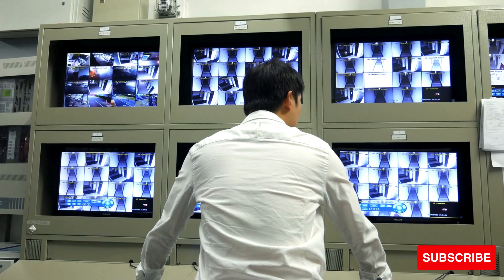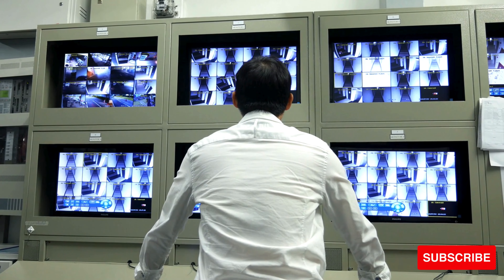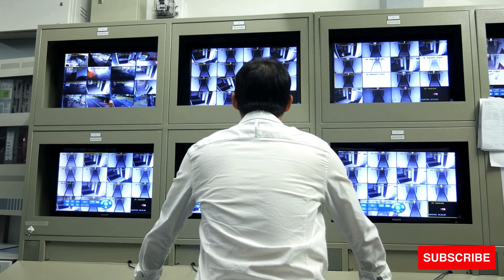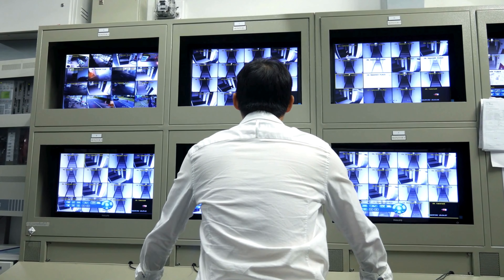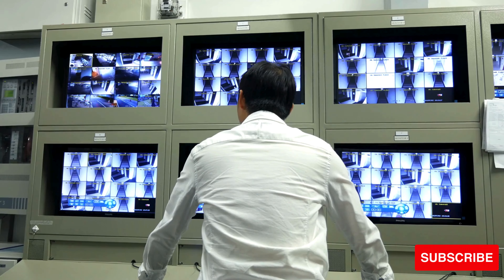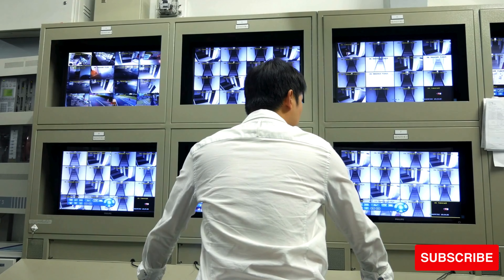Individual data of Canadian Military, RCMP taken in cyberattack Nov 20, 2023 The information of some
Individual data of Canadian Military, RCMP taken in cyberattack Nov 20, 2023 The information of some Canadian government representatives — including current and previous individuals from the Canadian Military and Regal Canadian Mounted Police faculty — was spilled during a cyberattack on the frameworks of an administration worker for hire utilized for movement administrations. In October, the LockBit ransomware posse guaranteed it went after SIRVA, a worldwide organization that offers representative movement and moving administrations. The organization's site is still down as of November 20. The Public authority of Canada has uncovered an information break.

Baserat på de mest populära Google-sökningarna för 2023, är här en lista över några av de mest googlade orden och fraserna:

 1. Facebook
 2. YouTube
 3. Amazon
 4. Weather
 5. Walmart
 6. Google
 7. Wordle
 8. Gmail
 9. Target
 10. Home Depot
 11. Google Translate
 12. Yahoo Mail
 13. Yahoo
 14. Costco
 15. Fox News
 16. Starbucks
 17. Food Near Me
 18. Translate
 19. Instagram
 20. Google Maps
 21. Walgreens
 22. Best Buy
 23. NBA
 24. McDonald’s
 25. Restaurants Near Me
 26. NFL
 27. Amazon Prime
 28. CNN
 29. Traductor
 30. Weather Tomorrow
 31. ESPN
 32. Lowes
 33. Chick Fil A
 34. News
 35. Food
 36. Zillow
 37. Craigslist
 38. CVS
 39. eBay
 40. Twitter
 41. Wells Fargo
 42. USPS Tracking
 43. Bank of America
 44. Calculator
 45. Indeed
 46. NFL Scores
 47. Google Docs
 48. Etsy
 49. Netflix
 50. Taco Bell
 51. Shein
 52. Astronaut
 53. Macys
 54. Kohls
 55. YouTube TV
 56. Dollar Tree
 57. Gas Station
 58. Coffee
 59. NBA Scores
 60. Roblox
 61. Restaurants
 62. Autozone
 63. Pizza Hut
 64. USPS
 65. Gmail Login
 66. Dominos
 67. Chipotle
 68. Google Classroom
 69. Tiempo
 70. Hotmail
 71. AOL Mail
 72. Burger King
 73. Facebook Login
 74. Google Flights
 75. Sqm Club
 76. Maps
 77. Subway
 78. Dow Jones
 79. Sam’s Club
 80. Motel
 81. Breakfast
 82. English to Spanish
 83. Gas
 84. FedEx
 85. Walmart Near Me
 86. Old Navy
 87. FedEx Tracking
 88. Southwest Airlines
 89. IKEA
 90. LinkedIn
 91. Airbnb
 92. Omegle
 93. Planet Fitness
 94. Pizza
 95. Spanish to English
 96. Google Drive
 97. MSN
 98. Dunkin Donuts
 99. Capital One
 100. Dollar General

       101.  Yahoo Finance
 102. WebMD
 103. Hotmail Email
 104. Shoes
 105. Metacafe
 106. Tubestack
 107. Preteez Model
 108. Fuq
 109. Unclaimed Money
 110. Amanda Knox
 111. National Weather Service
 112. Tattoo Designs
 113. Miniclip
 114. Craigslist.com

Denna lista omfattar en blandning av varumärken, webbtjänster och vardagliga söktermer, vilket reflekterar en mångfald av intressen och behov bland användare över hela